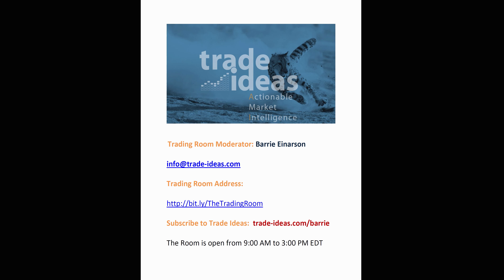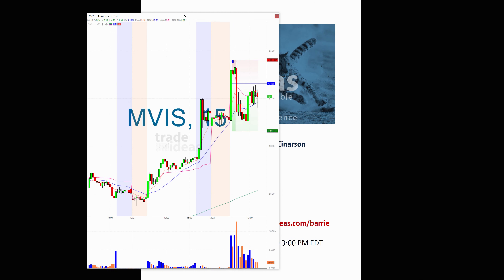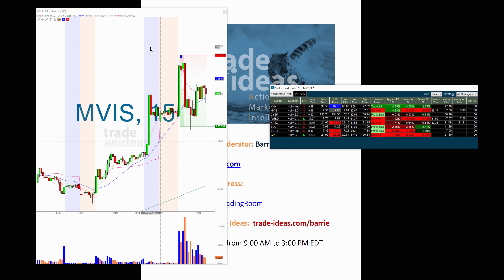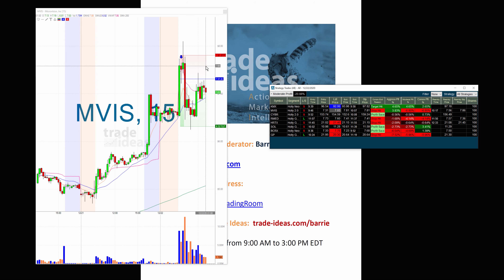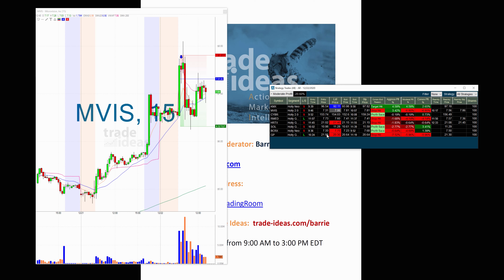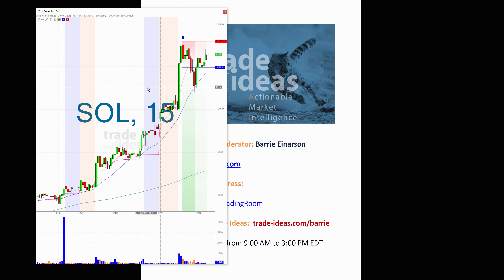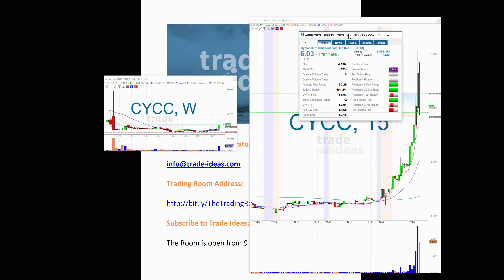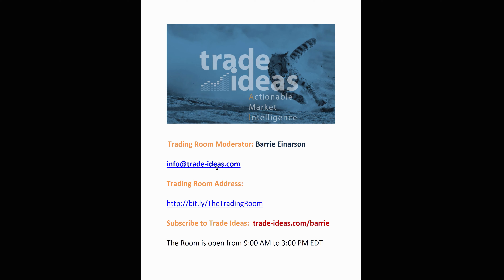Trade Ideas Live Trading Room Recap Tuesday December 22, 2020